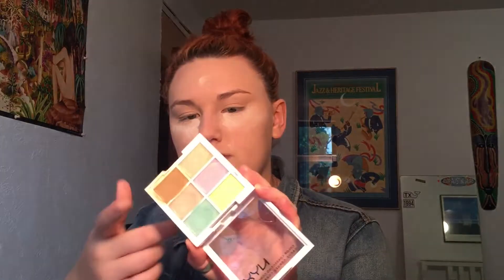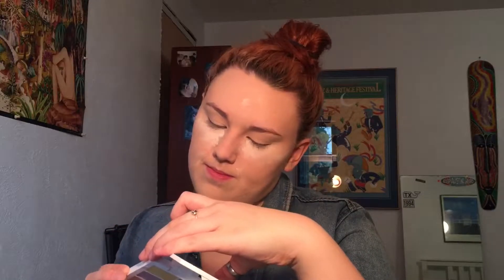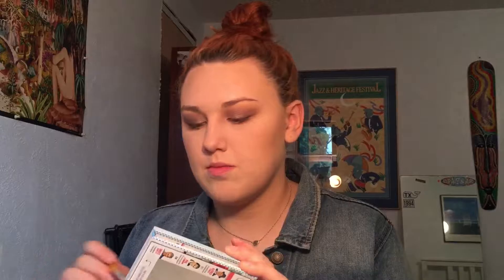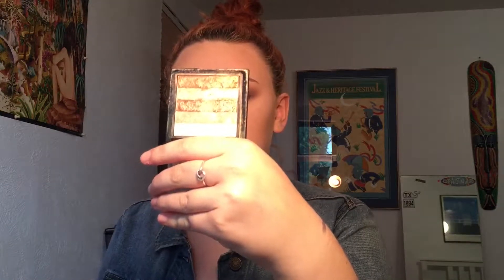Gloomy Day Purple Look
Hey Ya'll! Dailie again coming to you with a mediocre purple-ish look. It was incredibly gloomy out this morning so I needed to express it! I'm nowhere near being a makeup artist, but enjoy me enjoying my makeup.

Xoxo